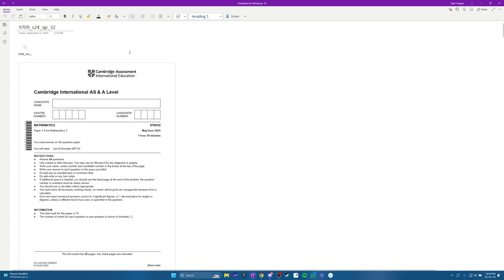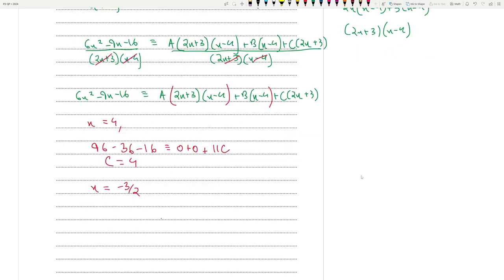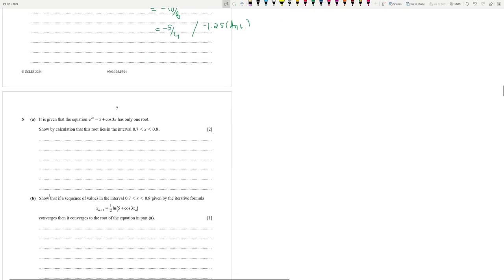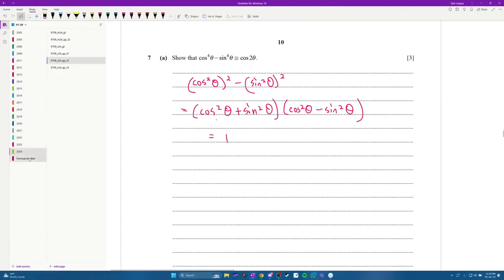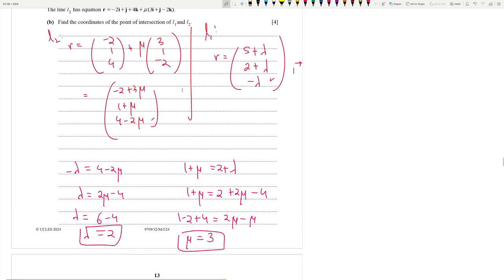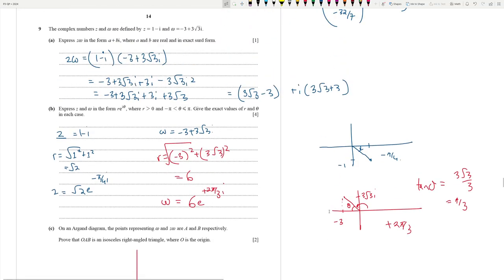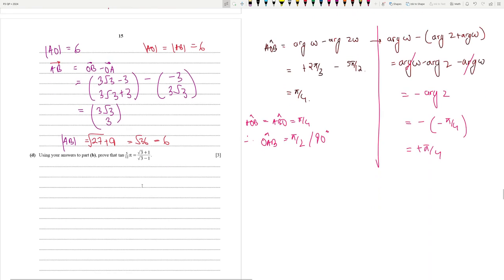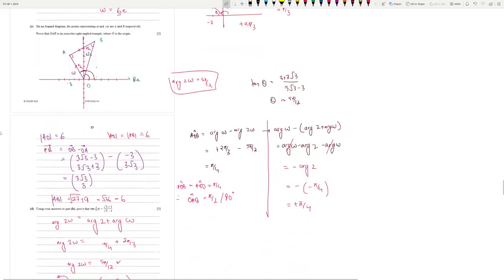9709/32/M/J/24 | A LEVEL PURE MATHEMATICS 9709 P3 | PAPER 3 | MAY/JUNE 2024 | SOLVED